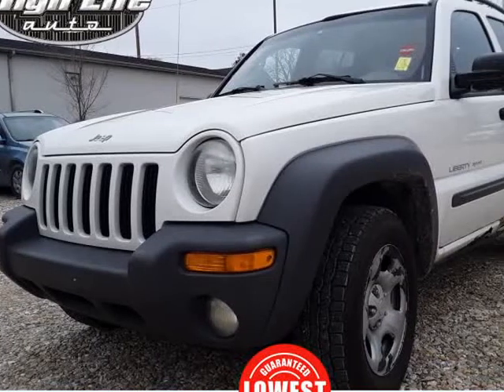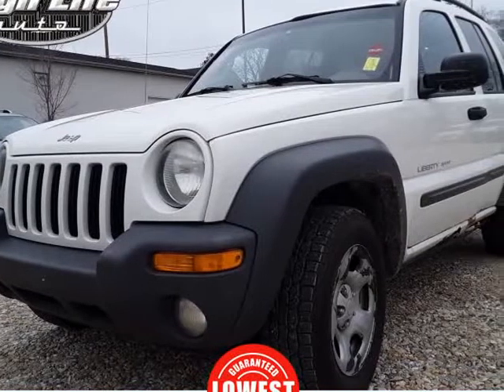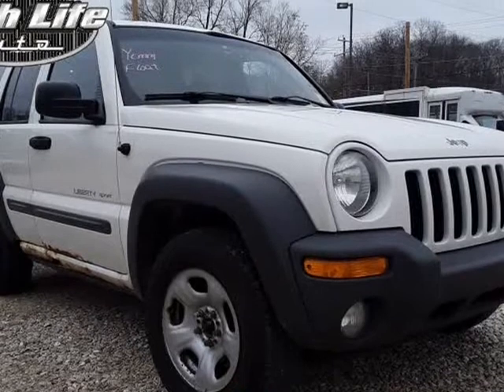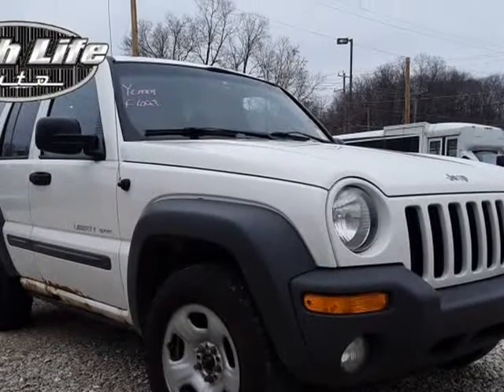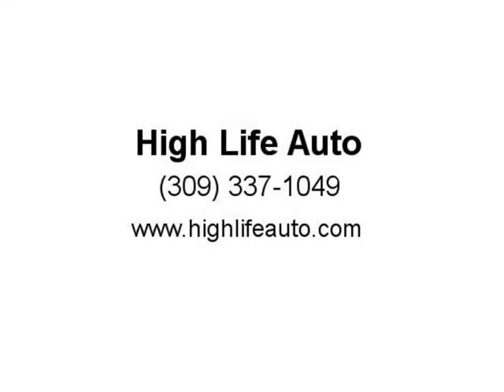**2003 Jeep Liberty 4dr Sport 4WD (Fort Madison, Iowa)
High Life Auto
519 2nd Street
Fort Madison